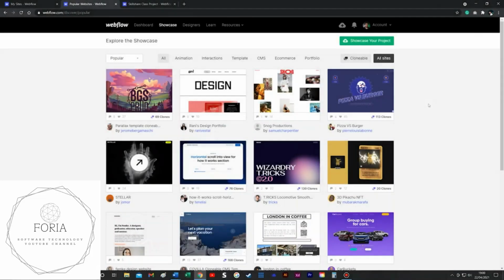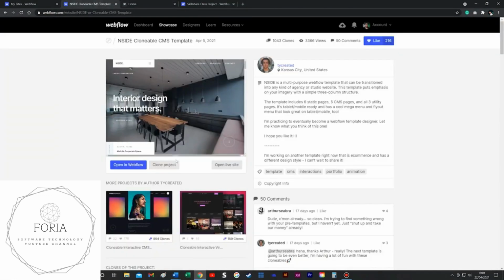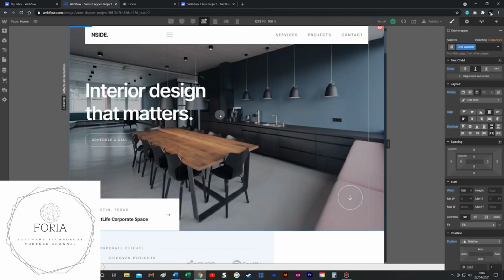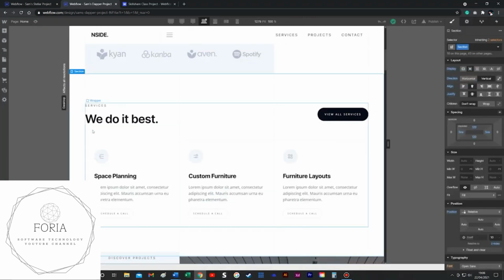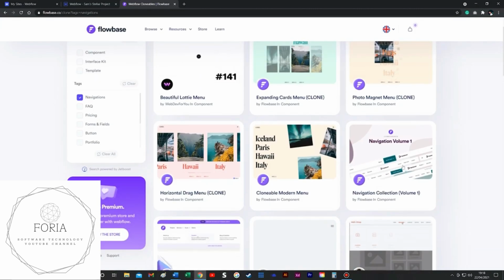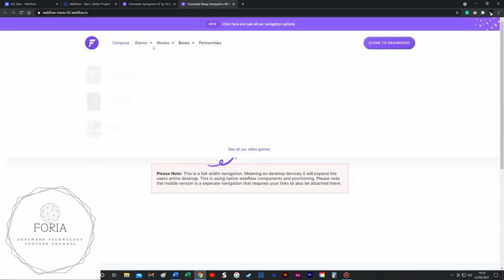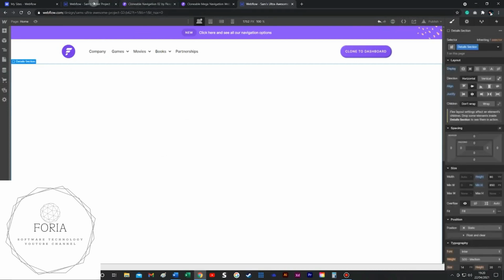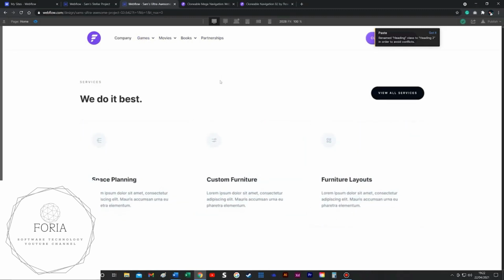Instructions for using webFlow -How to replicate projects & factors in webFlow